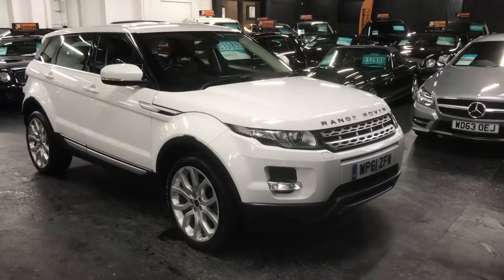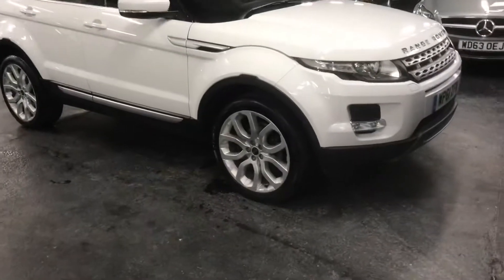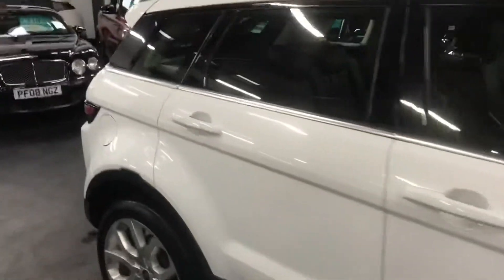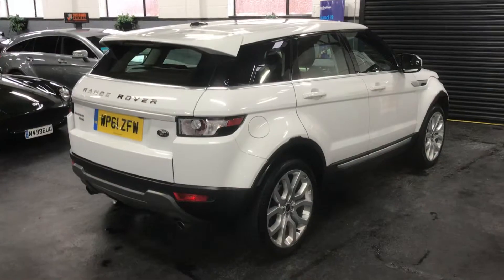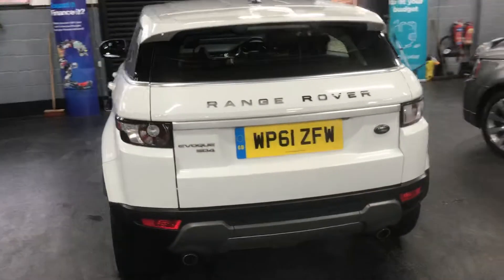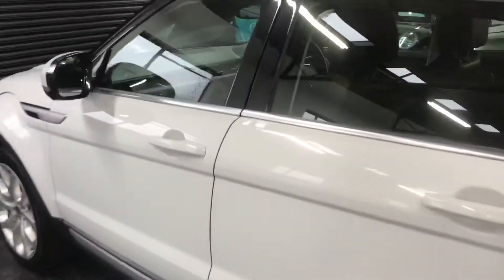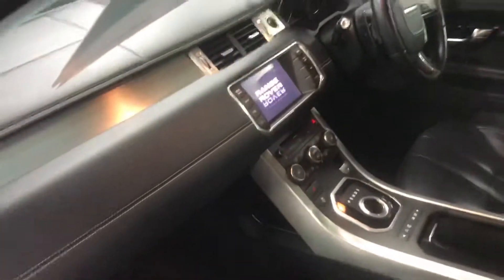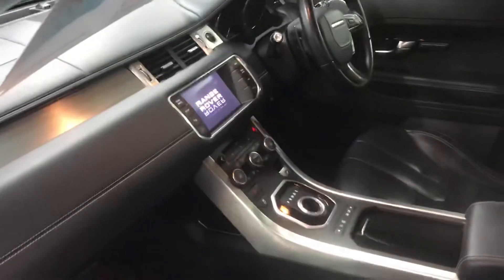NOW SOLD 2011/61 Rangerover Evoque sd4 Prestige Auto